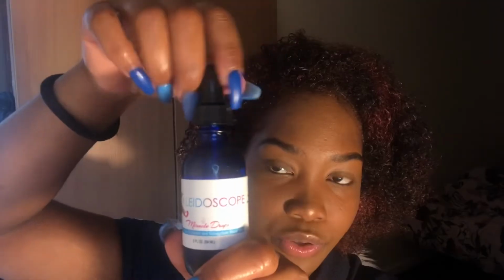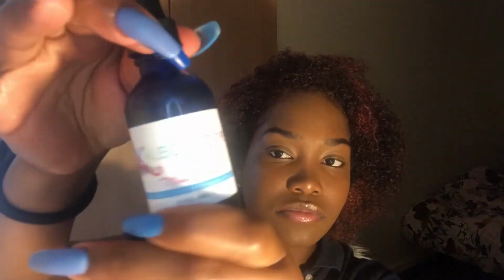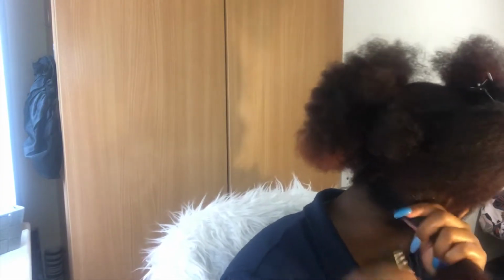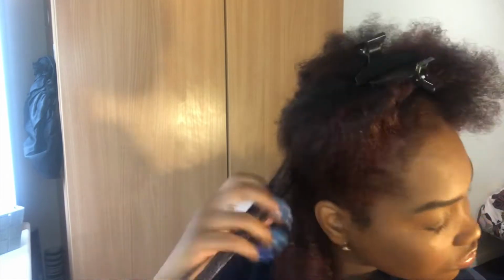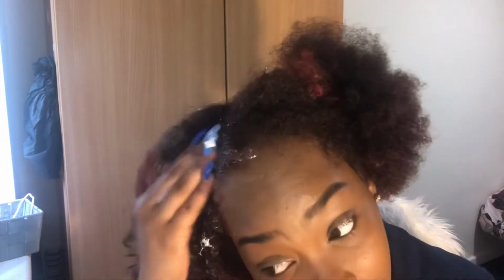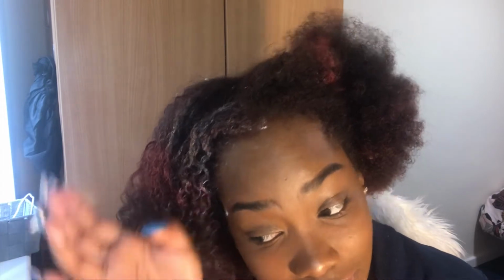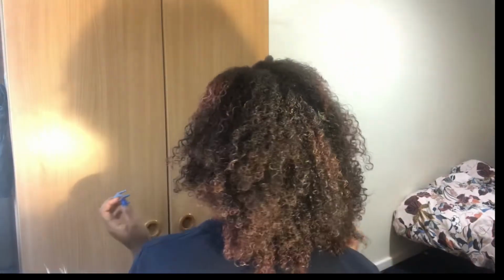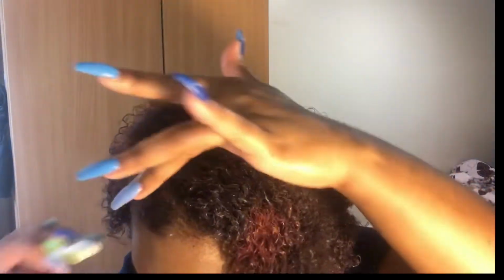BACK TO SCHOOL HAIRSTYLE FOR NATURAL CURLY HAIR | Black Girls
Back to school hairstyles for natural hair .